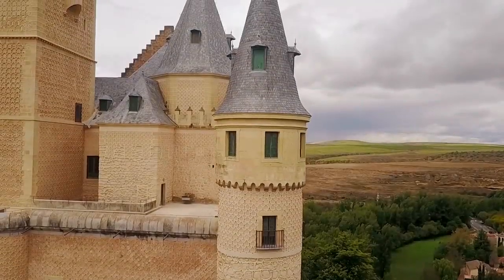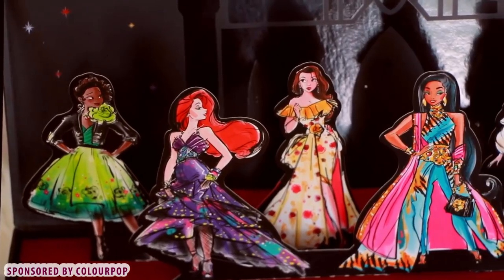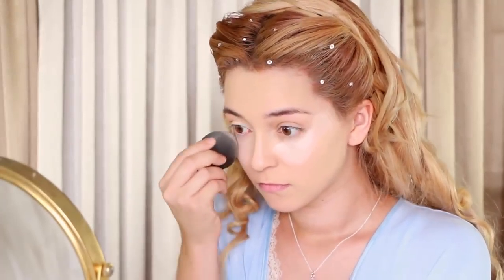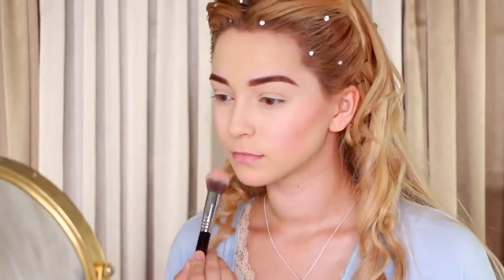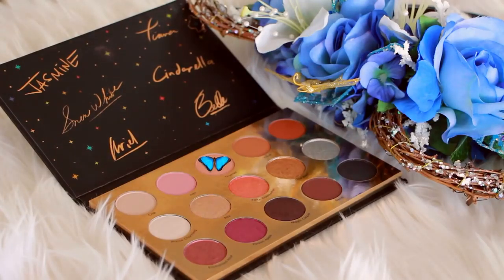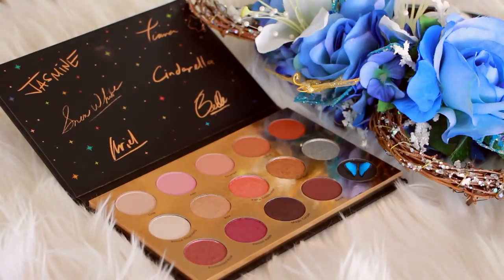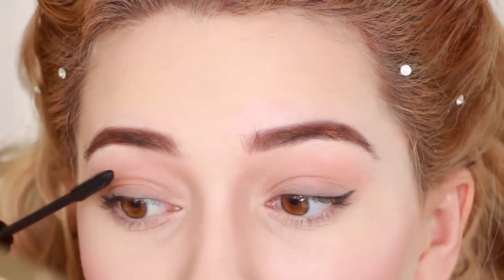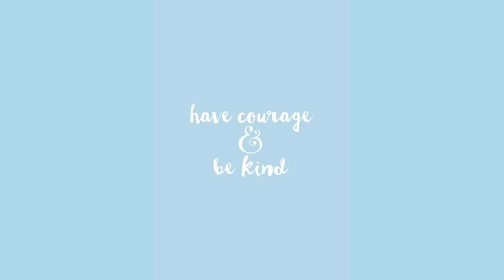Lily James Cinderella Transformation Makeup Tutorial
Featured Products:
- Cinderella Lux Lipstick
- Belle Lux Lipstick
- It's a Princess Thing Palette